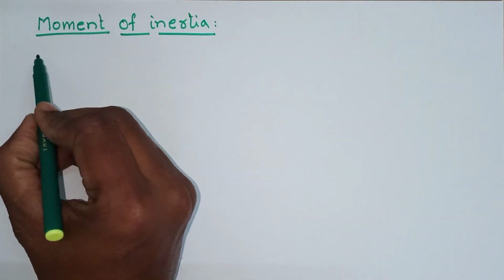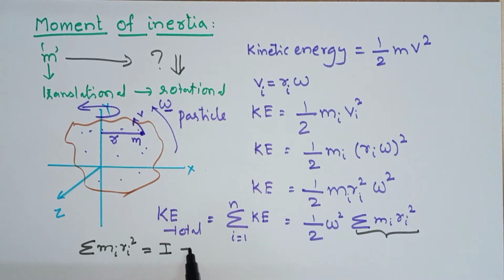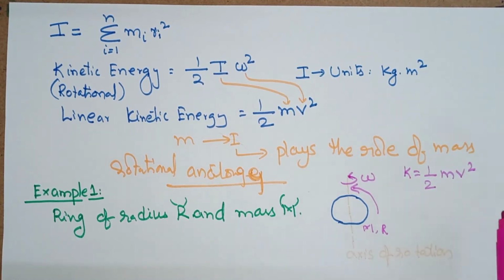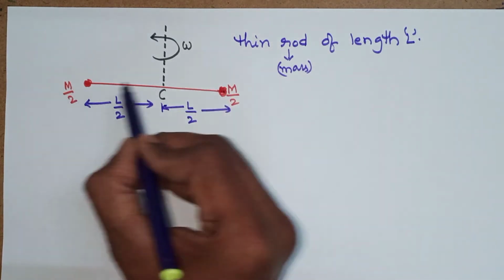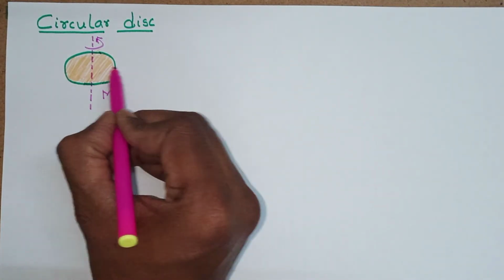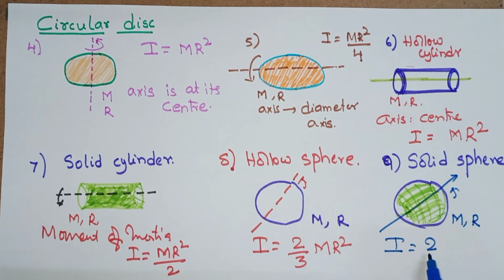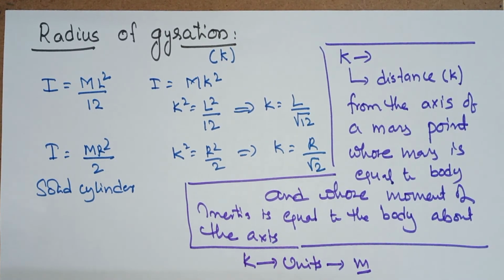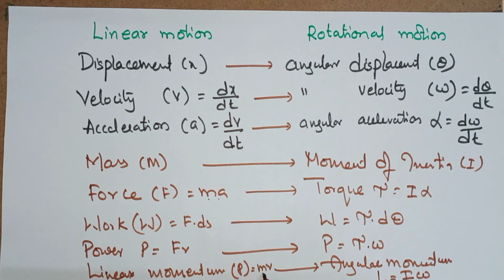Chapter 7 video 7 Rotational motion